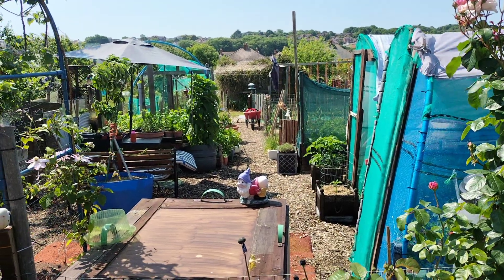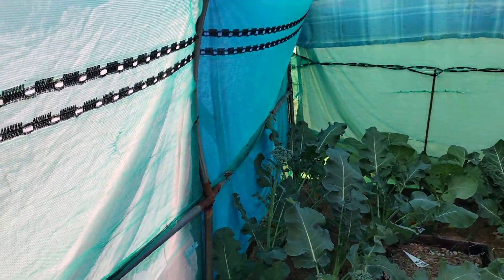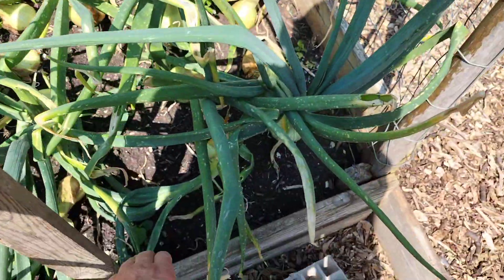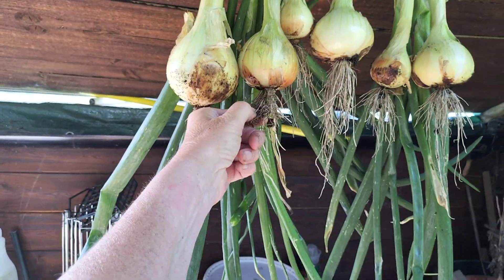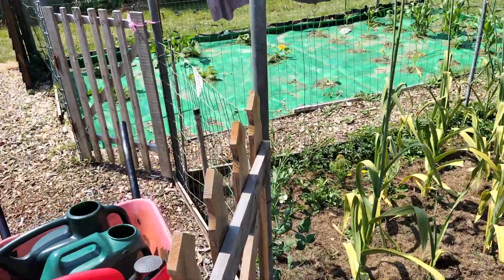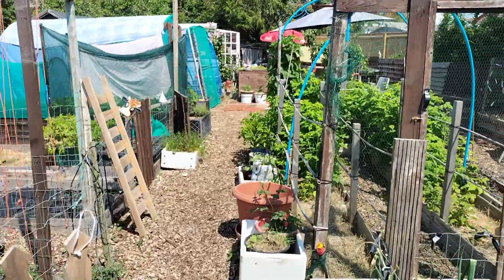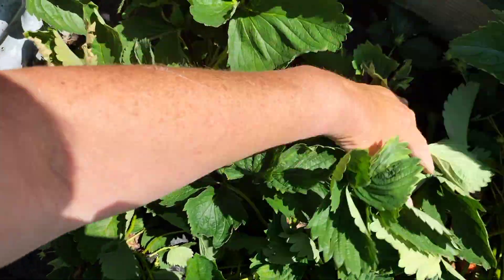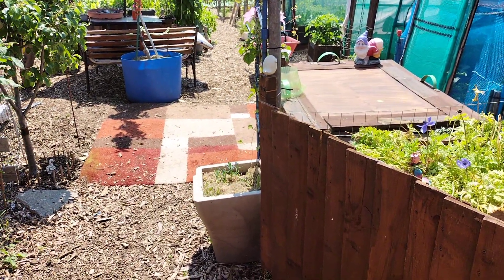harvesting onions and other stuff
I was stumped on the title for this one...🤔😂😂